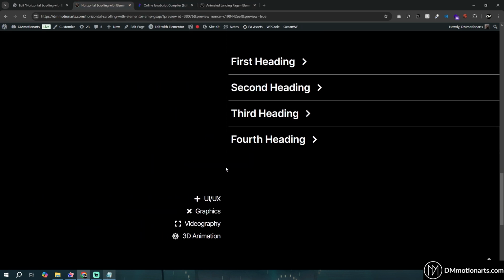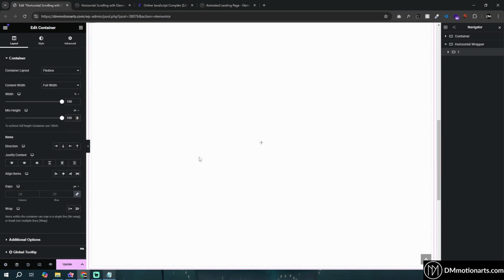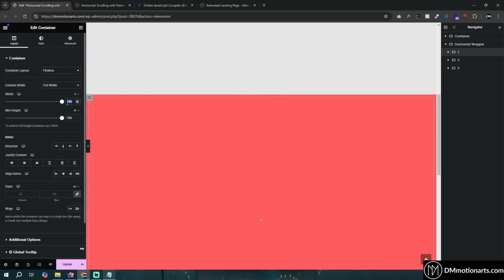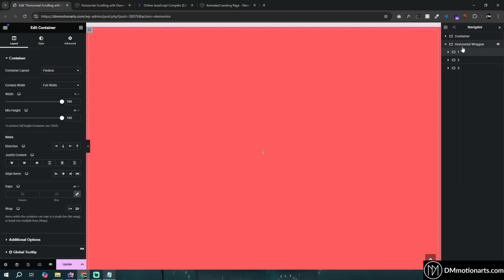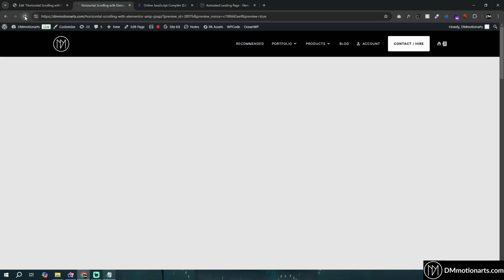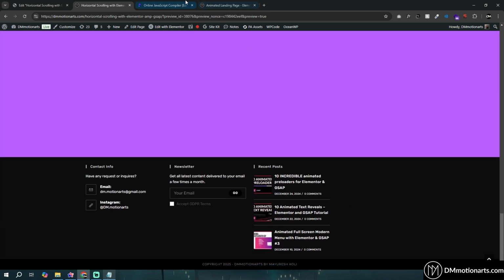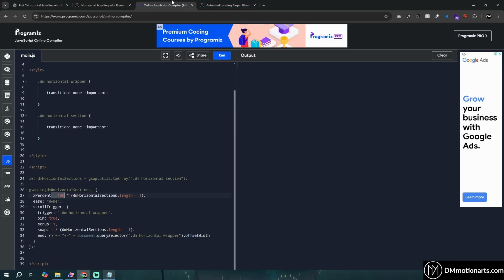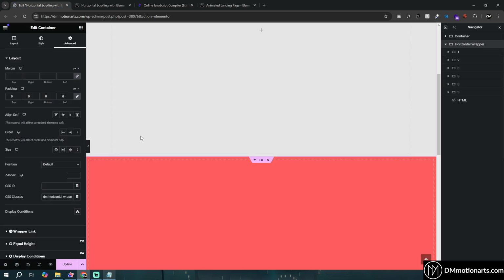Horizontal Scrolling Section - Elementor and GSAP Tutorial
In this video, we will learn to make horizontal scroll behavior in our website. We can easily add both vertical and horizontal scrolling with GSAP. All it takes is a simple code that you can find in pinned comment.

Important Links -